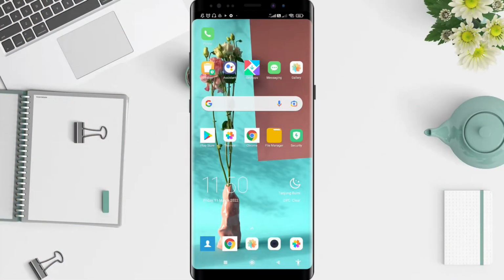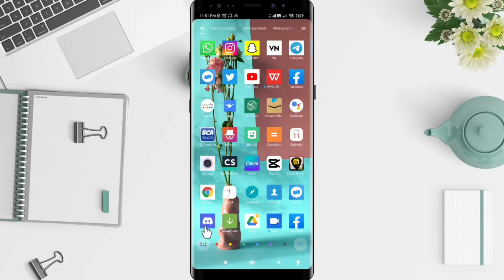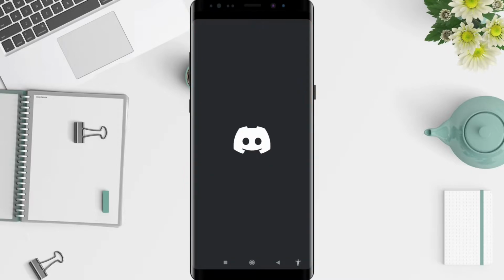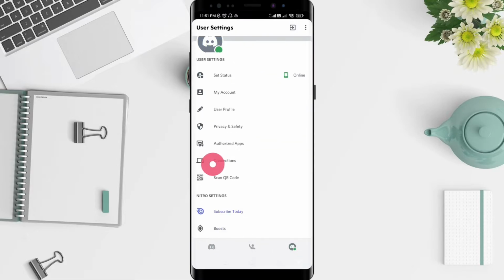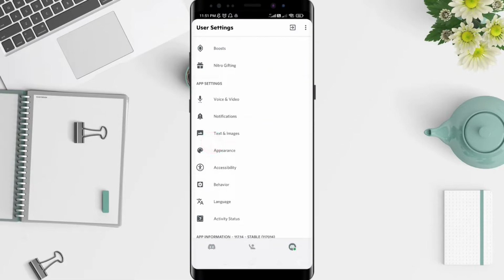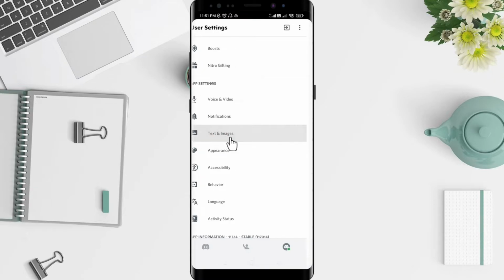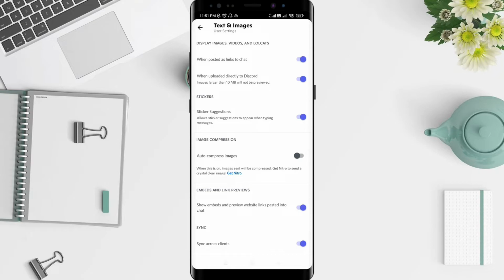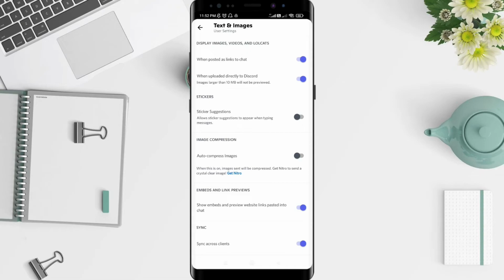How To Disable Sticker Suggestions On Discord Android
*this video is related to :
how to disable sticker suggestions on discord
sticker suggestions on discord
disable sticker suggestions on discord